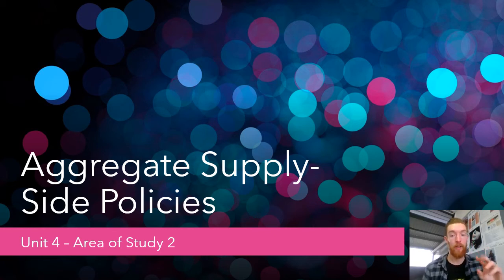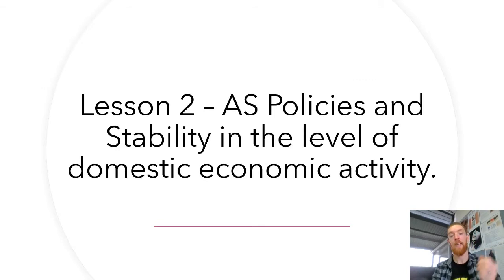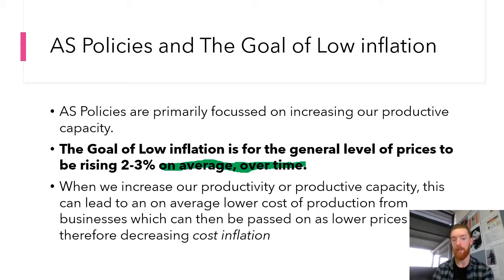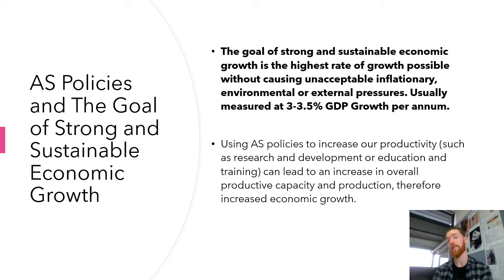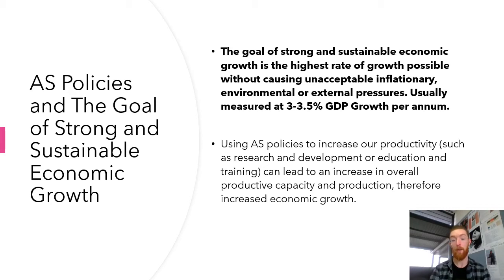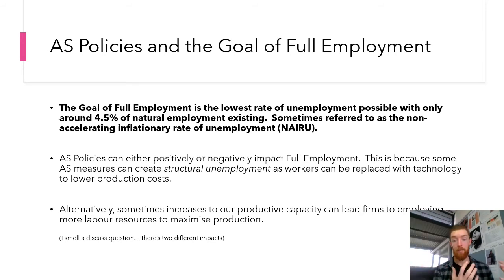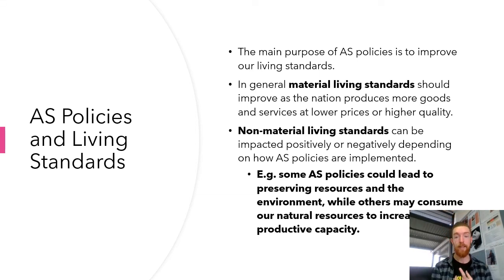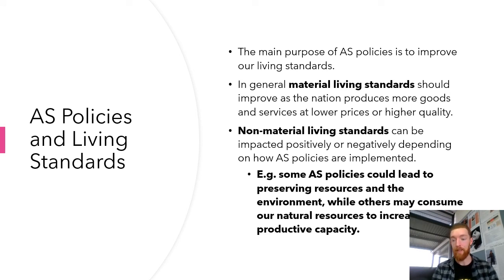Unit 4 Economics AOS2 Aggregate Supply Side Policies Lesson 2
AOS2 Aggregate Supply Side Policies Lesson 2
AS Policies and the Domestic Macroeconomic Goals + Living Standards